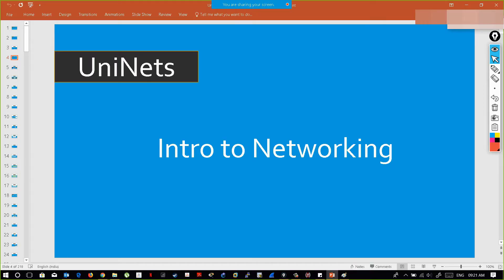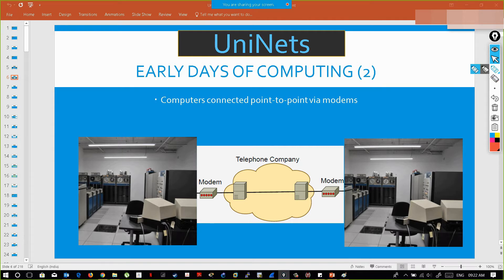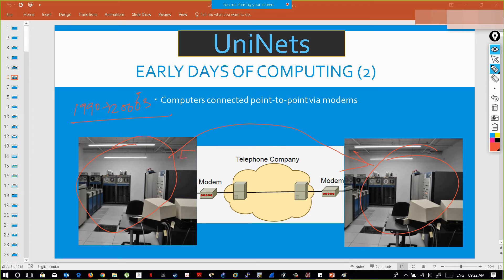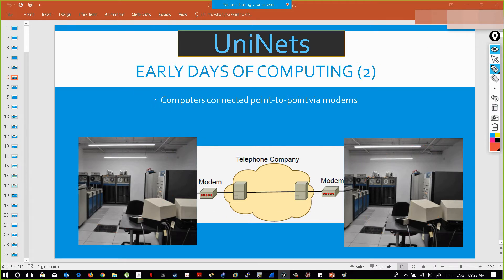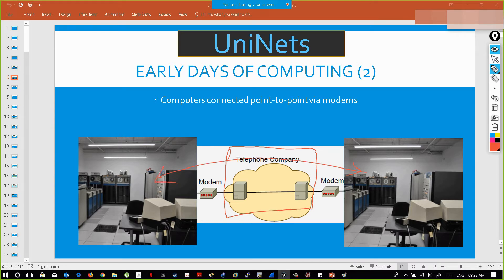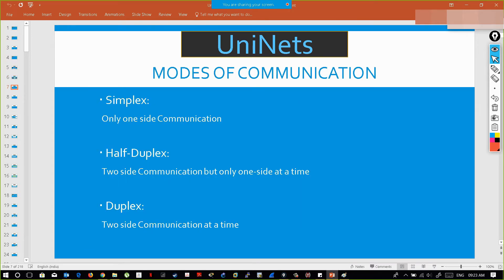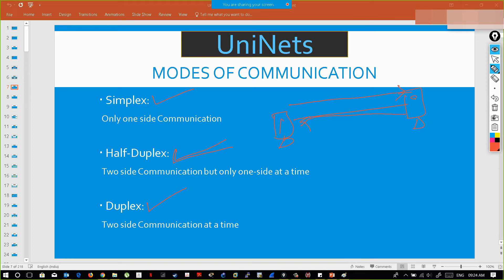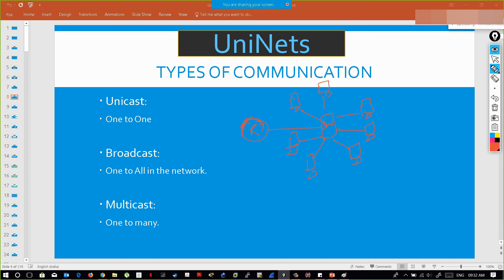FREE CCNA | Networking - Part 2 | Cisco CCNA (200 - 125) | Free CCNA Training Video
Free CCNA (Part 2) - Learn about networking from the basic. This training video will teach you from the basic concepts of networking.

If you want to learn CCNA, this channel video playlist will provide you all live recorded training videos absolutely free. So keep watching to learn from industry experts.
This video is copyright of UniNets Consulting Pvt. Ltd. This video will not allowed to use for any other platform.